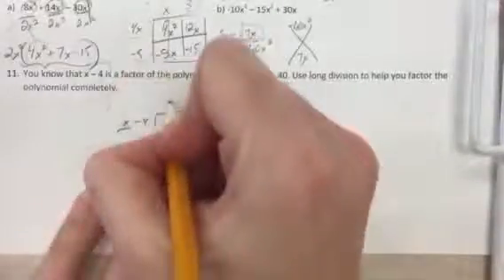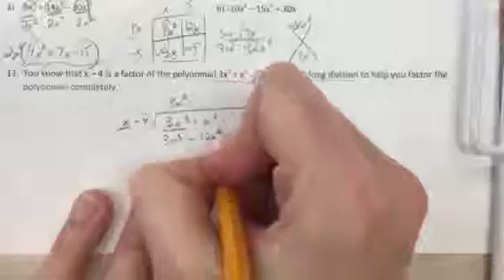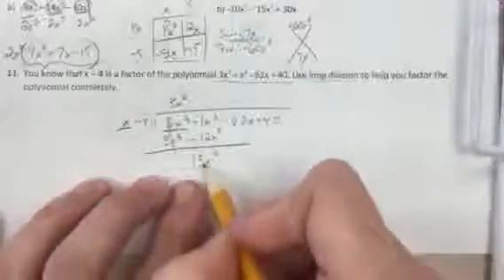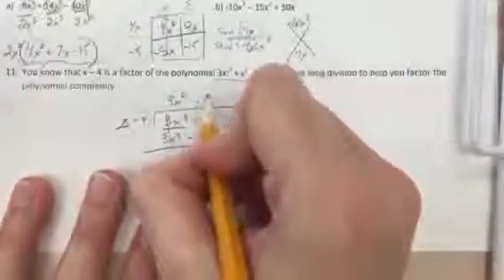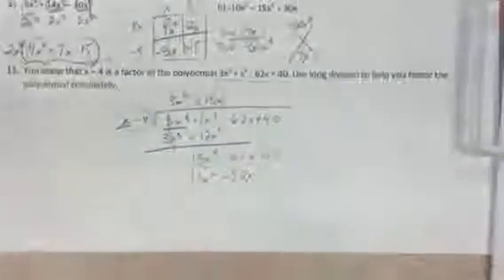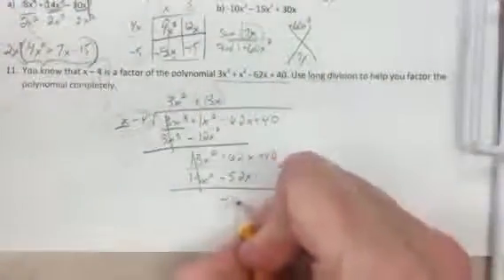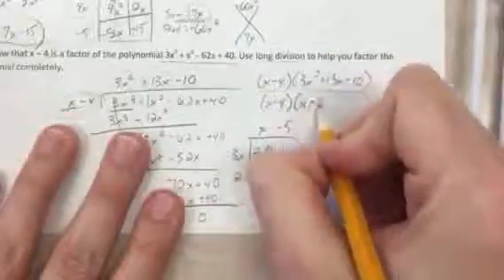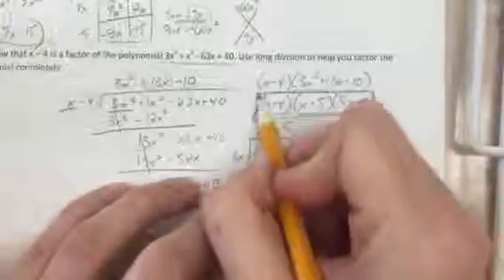Unit 3 Test Rev 11